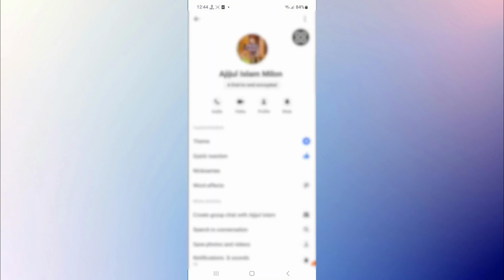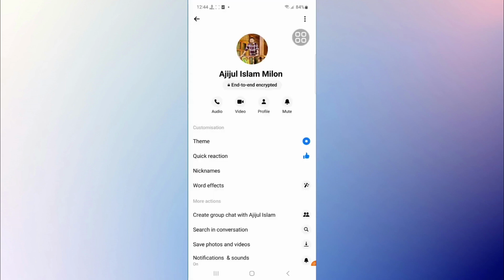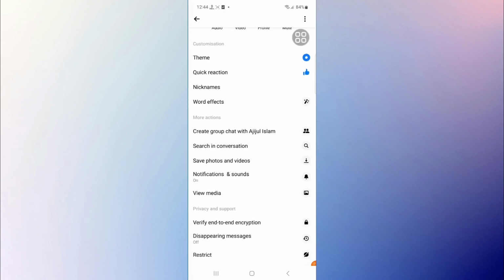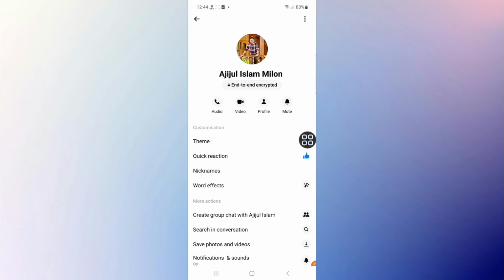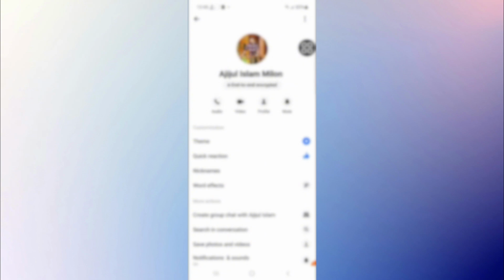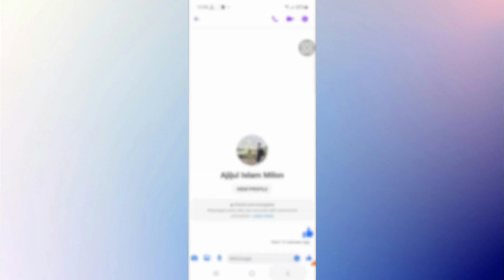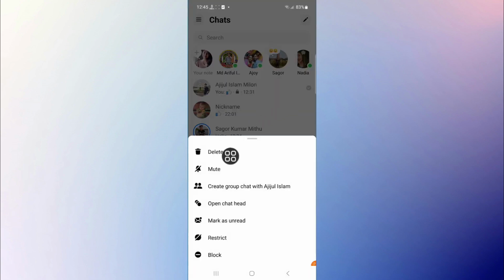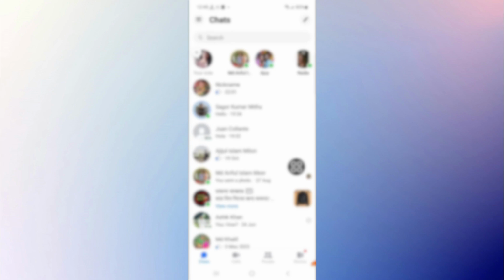How to Remove End to End Encryption in Messenger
In this video, we’ll guide you on how to manage end-to-end encryption settings in Facebook Messenger. If you want to disable encryption for certain chats or switch to non-encrypted messages, this step-by-step tutorial will show you how. Learn how to adjust your settings and ensure Messenger works the way you prefer. Watch now to find out more!